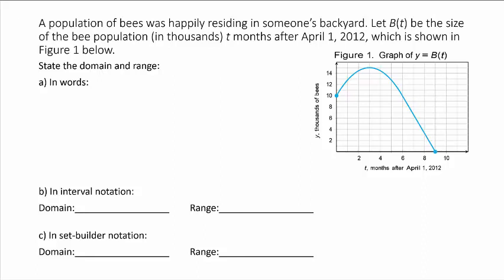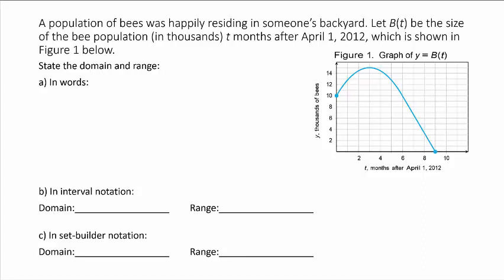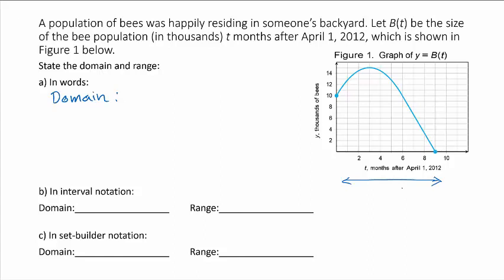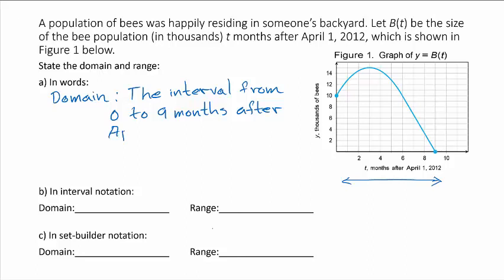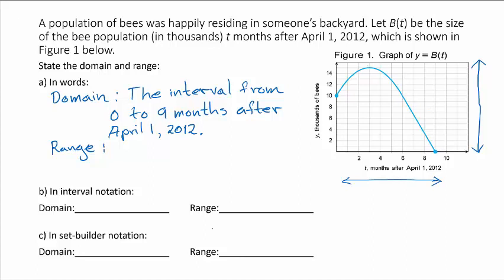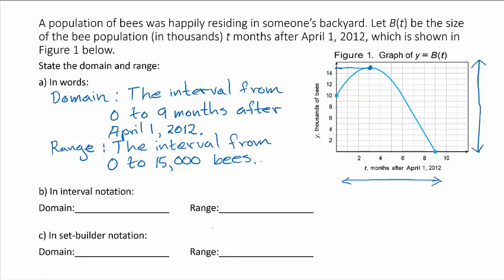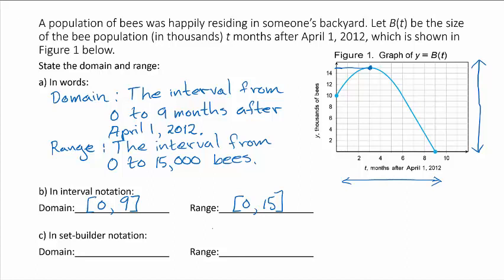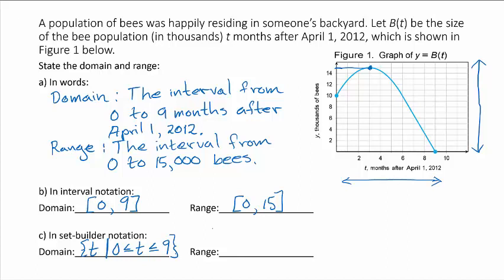Denoting Domain and Range 11 2 2